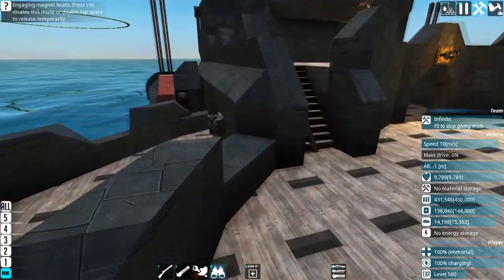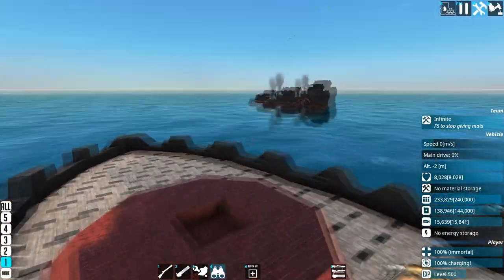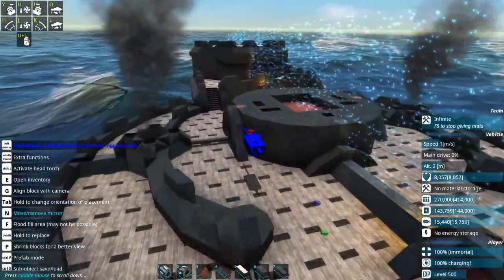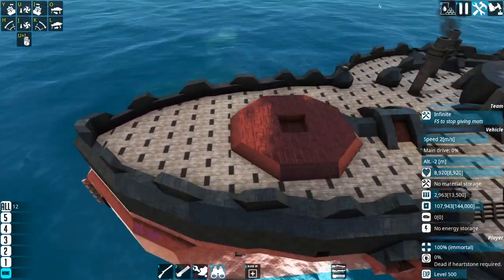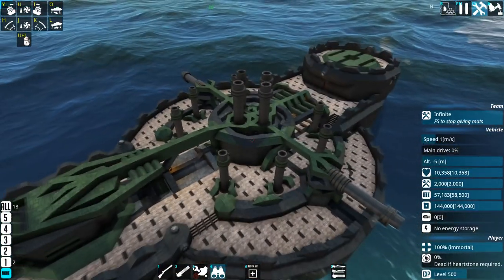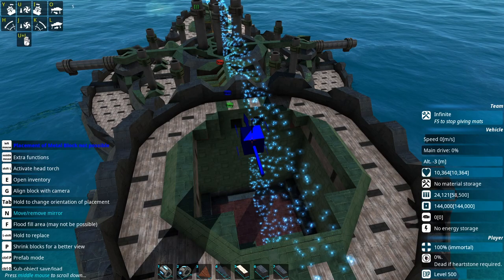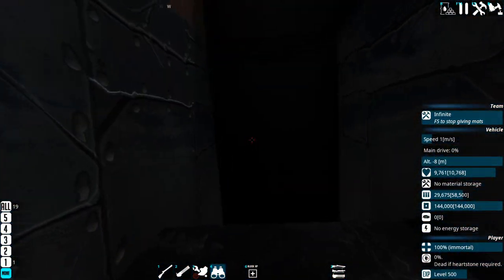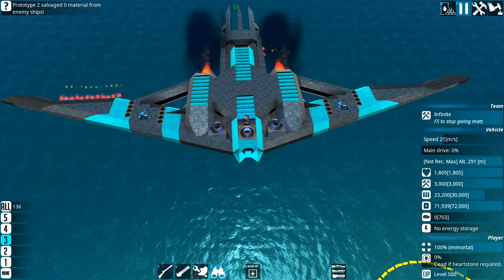Iron Cordon Conversion - CRAMS EVERYWHERE! Ep.6 Neter 2020 | From The Depths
Sure CRAM cannons might not be the best option here.. but what If we use CRAM cannons anyway? They won't suspect that!

Playlist some day!